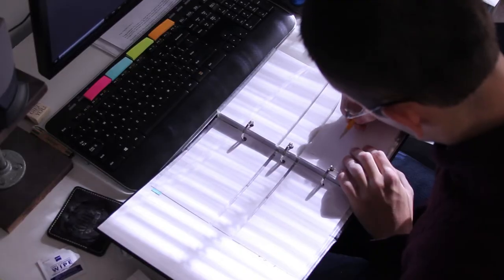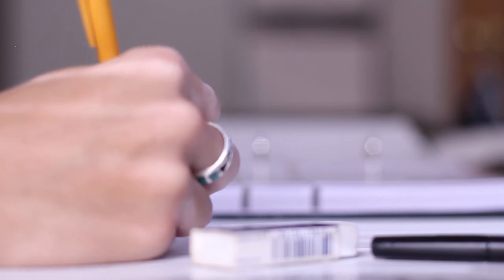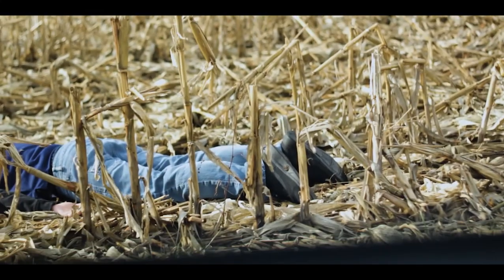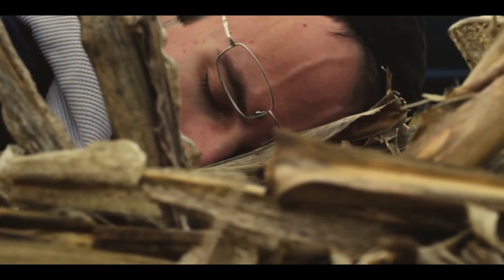Cinematography of Awaken (Awaken BTS)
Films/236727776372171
Thunder Bolt Extras/Vlogs